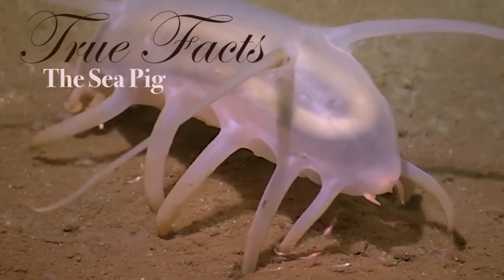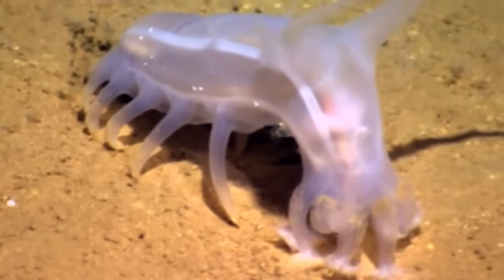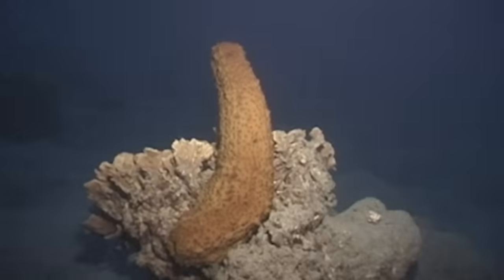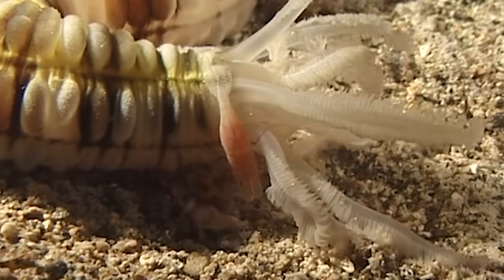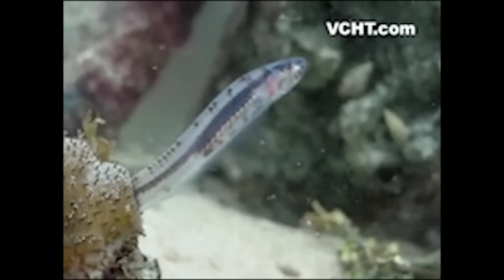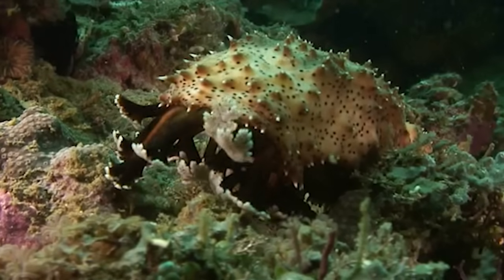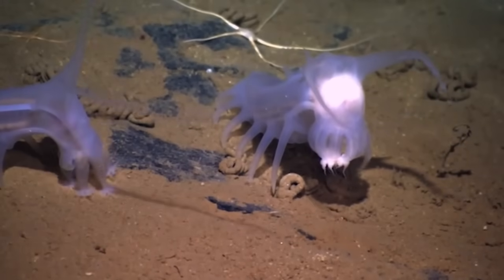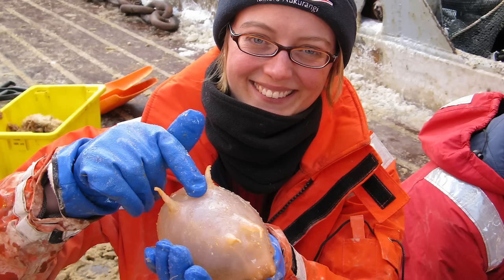True Facts About The Sea Pig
Tweet This (you can change the text!)

CREDITS:

Ocean Networks Canada/ CSSF Ropos
Photos courtesy of Ocean Networks Canada

Selected Sea Pig images provided by the NIWA Invertebrate Collection and were collected as part of the New Zealand International Polar Year -- Census of Antarctic Marine Life, Ross Sea Biodiversity voyage 2008. We gratefully acknowledge project governance provided by the Ministry of Fisheries Science Team and the Ocean Survey 20/20 CAML Advisory Group (Land Information New Zealand, New Zealand Ministry for Primary Industries, Antarctica New Zealand, New Zealand Ministry of Foreign Affairs and Trade, and National Institute of Water and Atmosphere Ltd

Thanks to Kevin Matta for the amazing Pearl Fish Video!

Film Footage courtesy of Shutterstock, Inc., Used by Permission

Eyed Sea Cucumber with ejected Cuvierian Tubules, Bohadschia argus, Holothuria argus, Bali, Indonesia
Wolfgang Poelzer/Getty Images